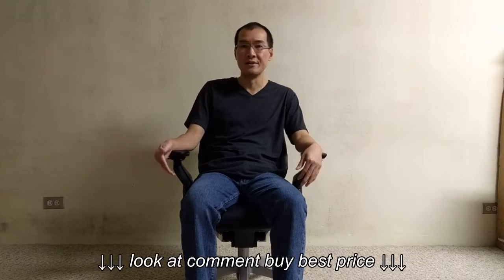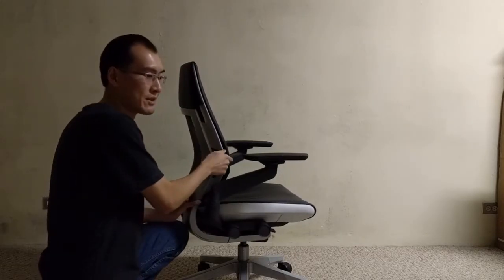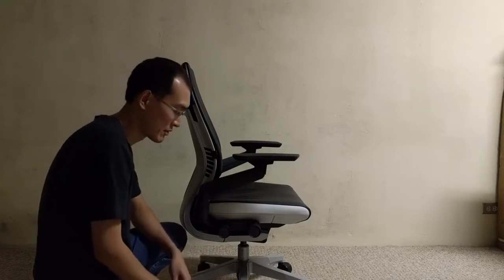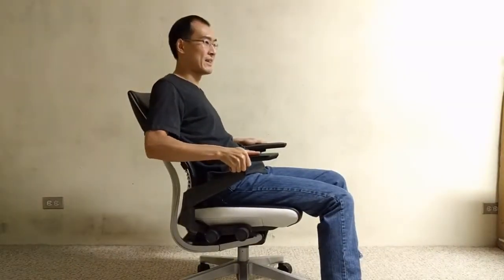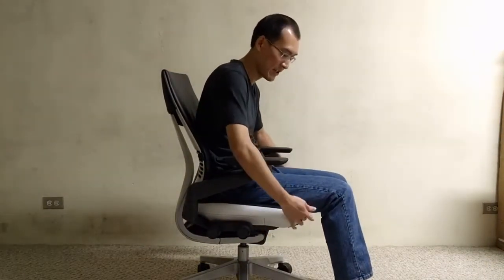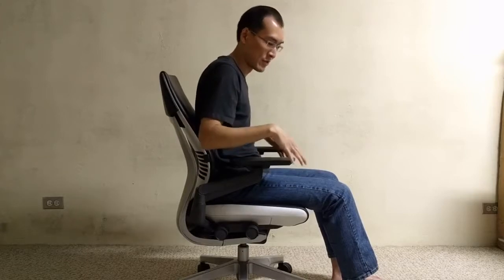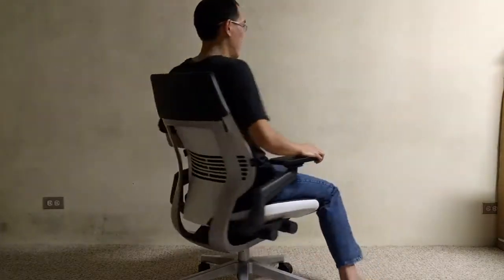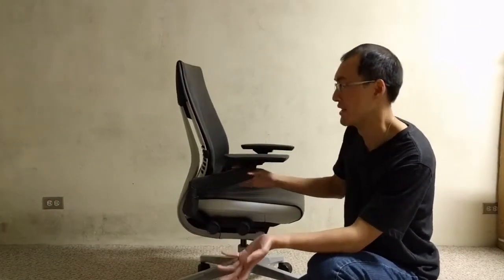Steelcase Gesture Chair Long Review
Steelcase Gesture Chair Long Review, Steelcase Gesture Chair Long Review